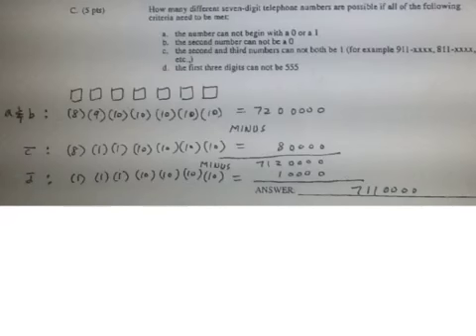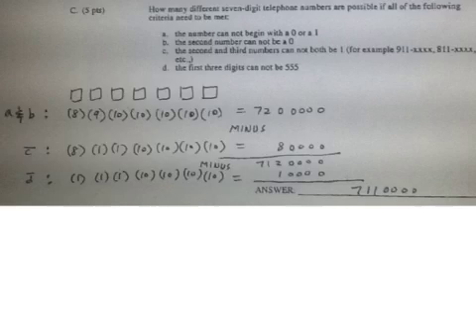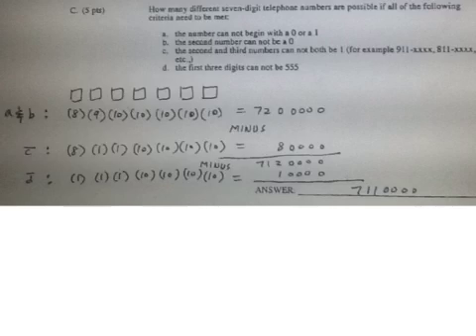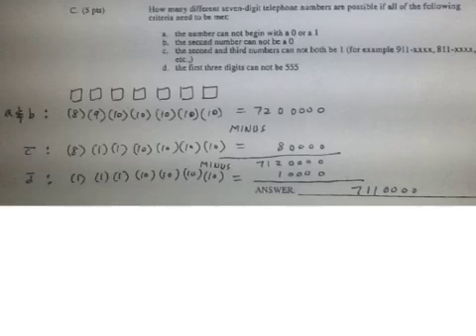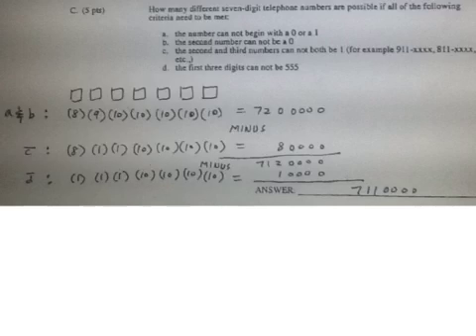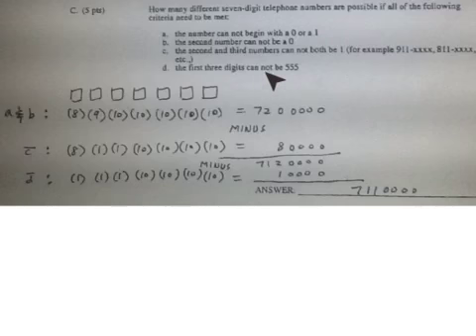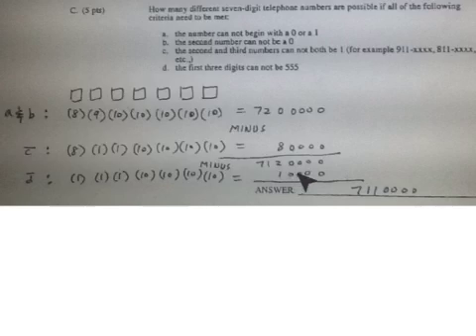6-6, 2003-2004, C Problem